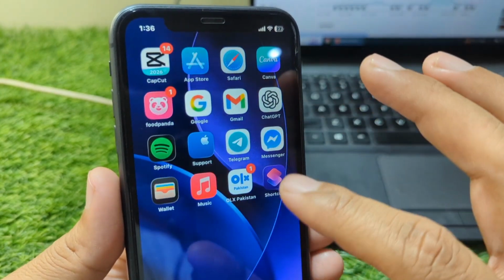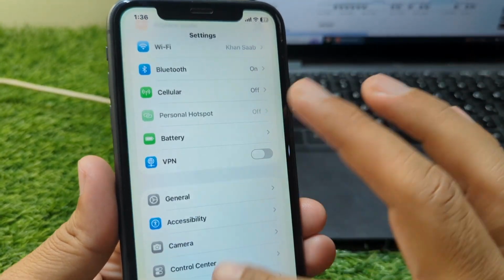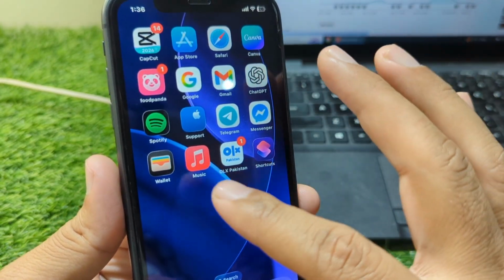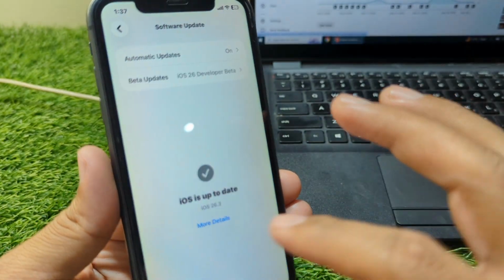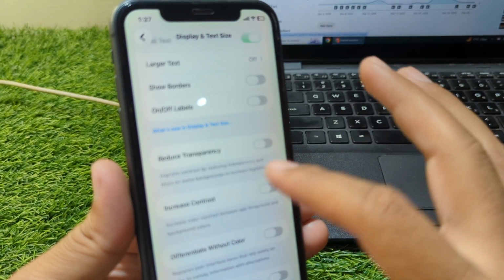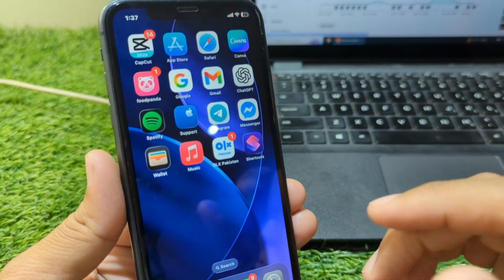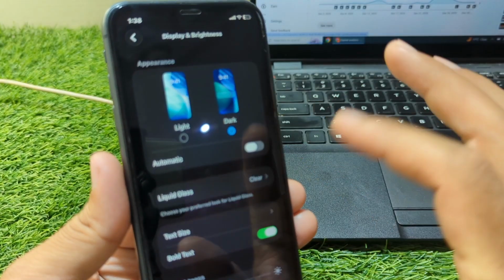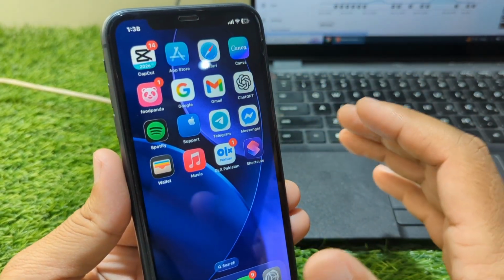How To Remove White Border Around lcons On iPhone After Update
Did your iPhone icons suddenly get a white border or outline after the latest iOS update? Don’t worry! In this video, I’ll show you how to remove the white border around icons on your iPhone in just a few simple steps. This method works on the latest iOS versions and supports all iPhone models. Follow the step-by-step guide to fix your Home Screen icons and get your normal look back instantly!

📌 Keywords (comma separated):
remove white border around icons iphone, iphone icons white border fix, white outline around icons iphone, iphone home screen icons white border, iphone accessibility settings white border, ios update icon border fix, iphone display issue after update, fix iphone icons appearance, ios white border icons problem, iphone tips and tricks, iphone how to fix